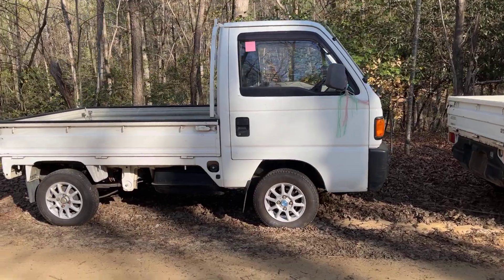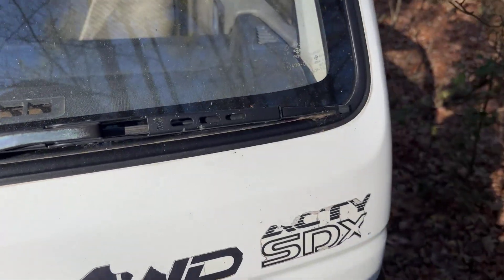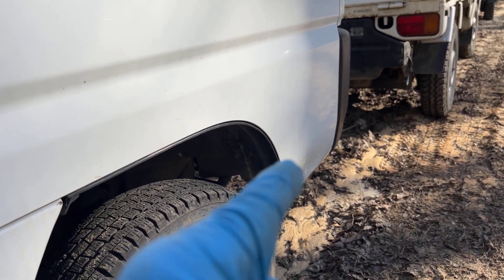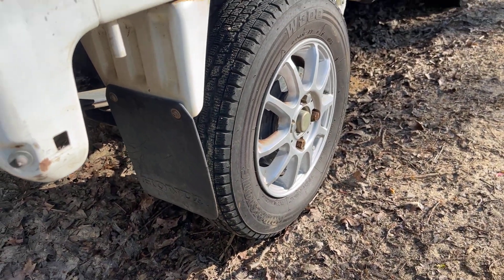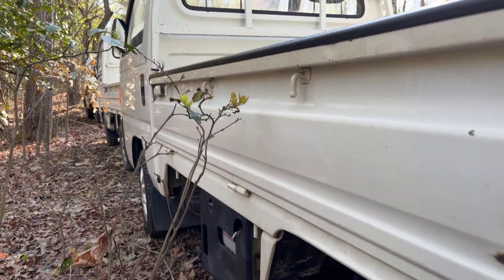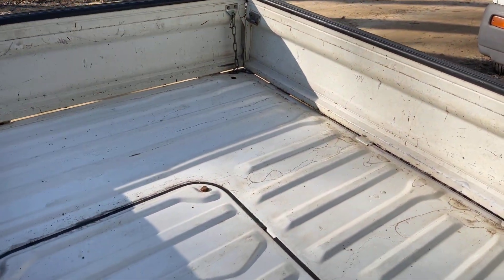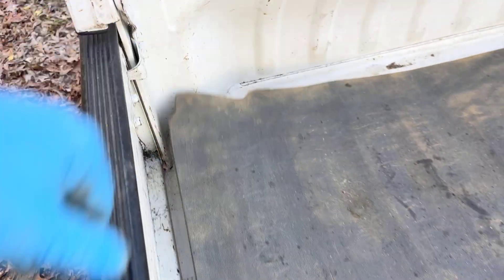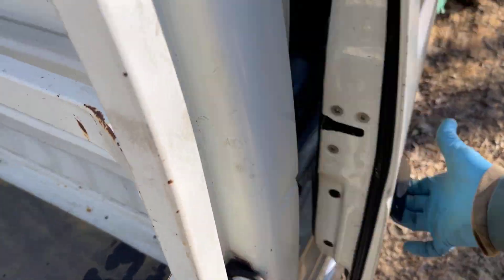April 13, 2023 shipment Video #2￼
Here are the remaining five trucks from this shipment